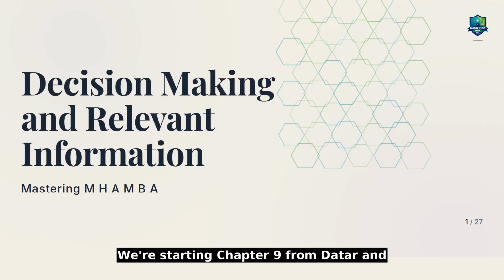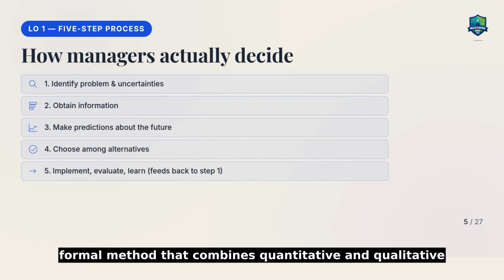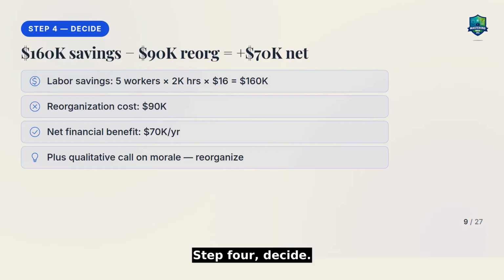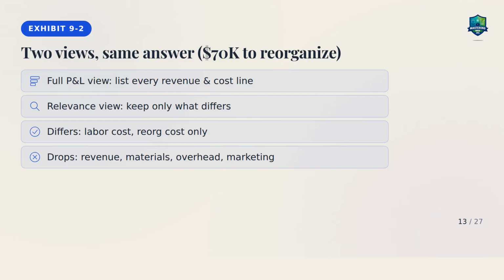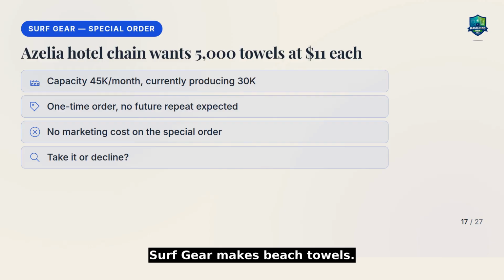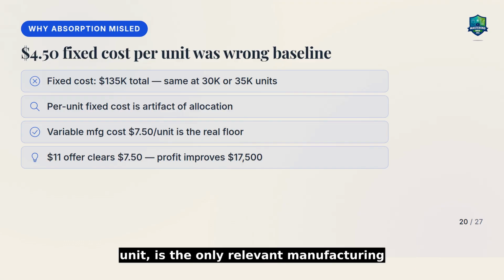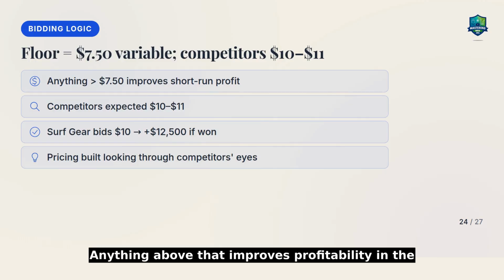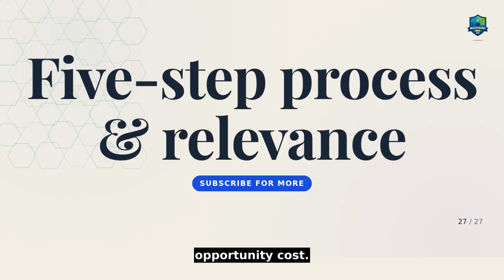Relevant vs Irrelevant: How Managers Actually Decide (Ch 9, Pt 1)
Chapter 9, Part 1 of Managerial Accounting. Most bad decisions come from counting the wrong numbers. This part is the relevance test: separating the data that matters from the data that just looks like it matters.

In this video you will learn:
- The five-step decision process managers actually use
- The two criteria that make a cost or revenue relevant
- Why past costs are sunk and almost always irrelevant
- Relevant costs and relevant revenues, with a clean worked example
- Qualitative versus quantitative factors in a decision
- One-time special orders and short-run pricing

This opens Chapter 9 and sets up Parts 2 through 5.

Who this is for: MHA and MBA students, healthcare finance professionals, operations leaders, anyone preparing for CMA or CPA-level exams.